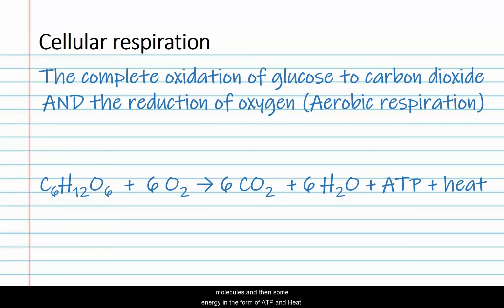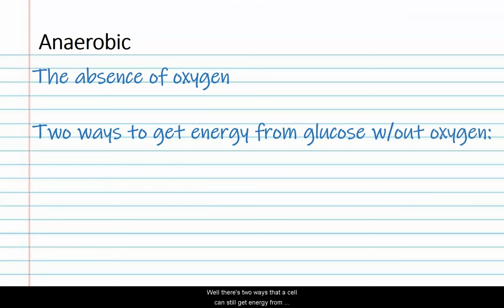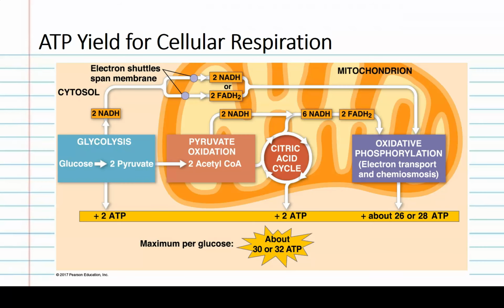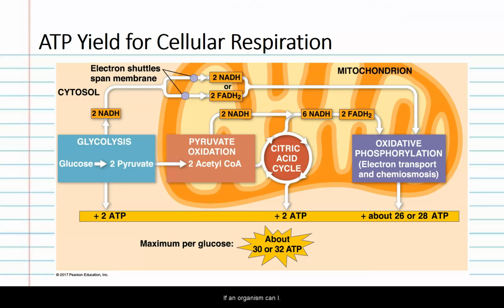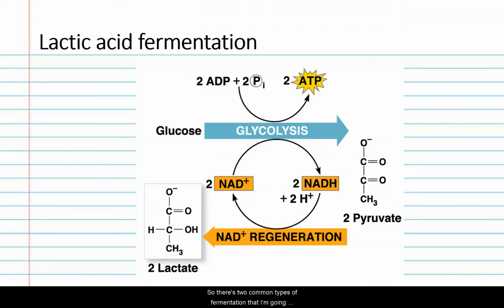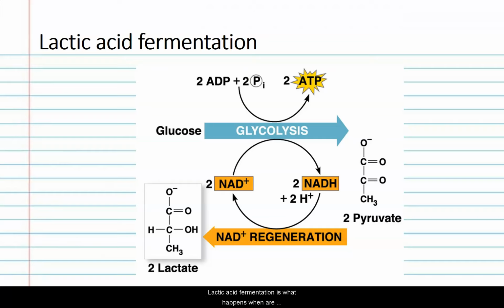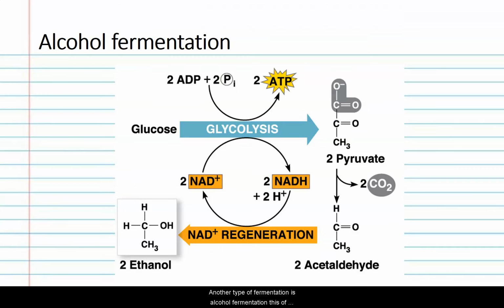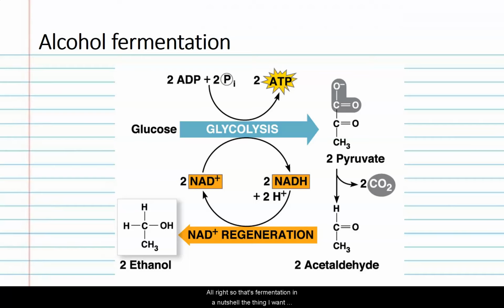09 4 Fermentation